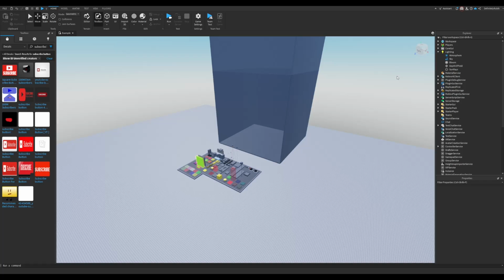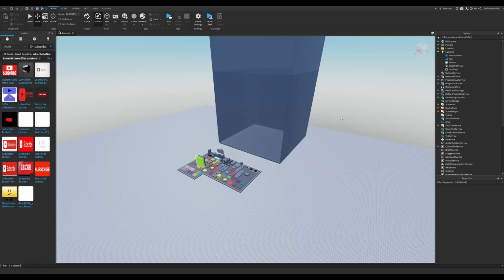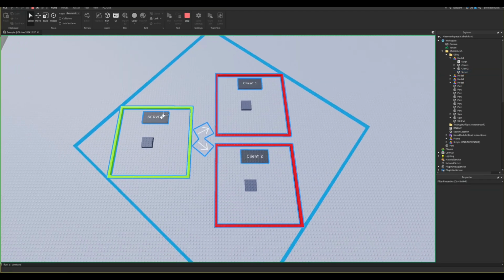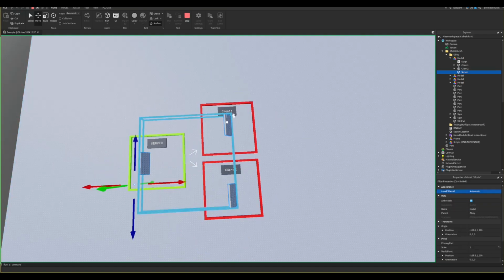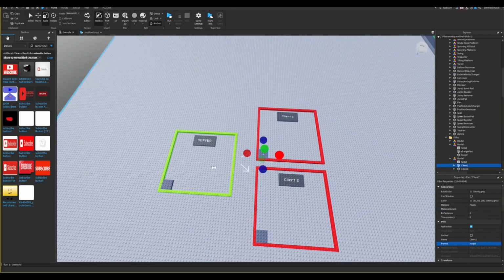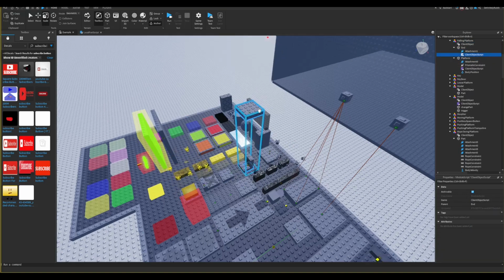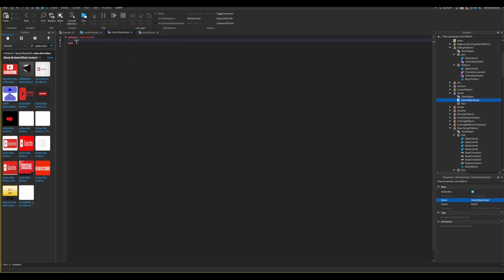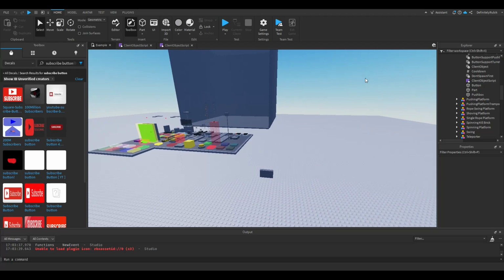[OUTDATED] How To Make Your Own Custom Client Object - Intro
Yeah, I know this series probably won't do as well as my regular uploads, but hopefully some people will find them useful!

Questions? Suggestions? Talk about it in my server

Roblox scripting tutorials:
(series I used to learn years ago)
(newer but I haven't watched)

Timestamps:
Series Overview 00:00
What is a Client Object? 2:57
Why do we use Client Objects? 7:19
How do we make a Client Object? Also LocalPartScript info. 8:10
Client Objects scripted vs. unscripted 10:46
Scripting Client Objects 11:40
What counts as a CCO? 14:39
Outro 15:43